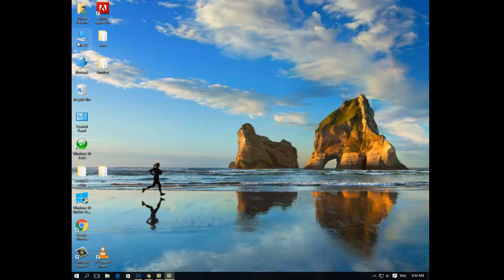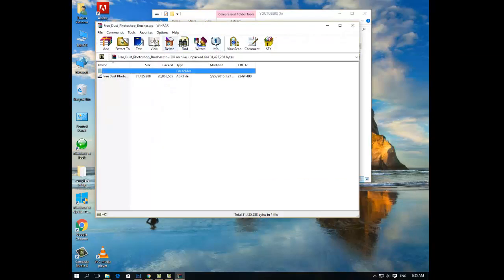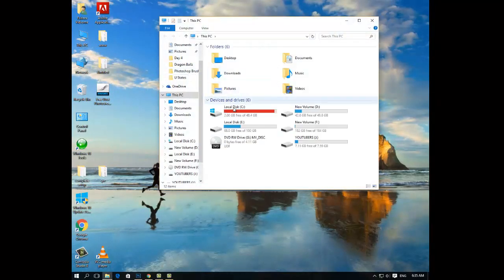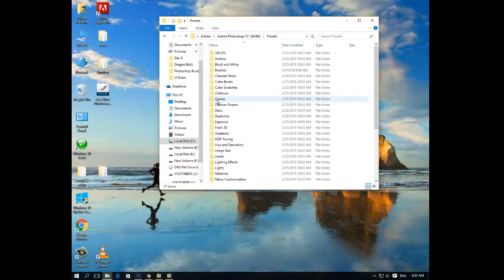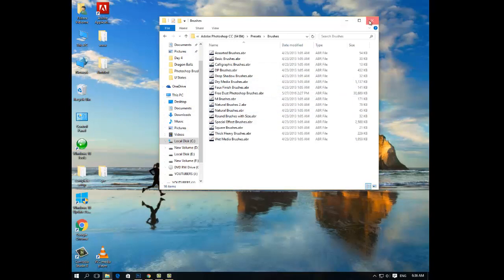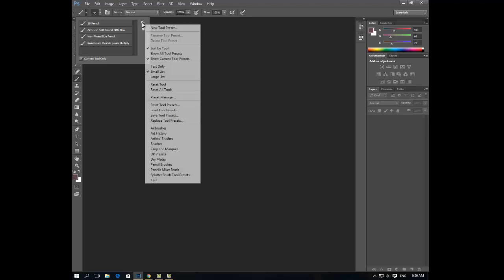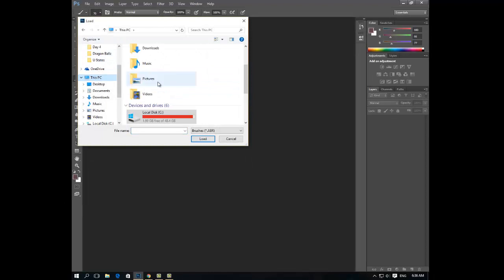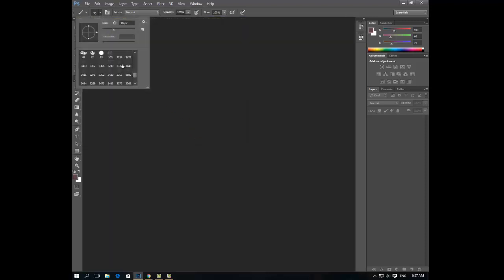How to install brushes in photoshop CC 2018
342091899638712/